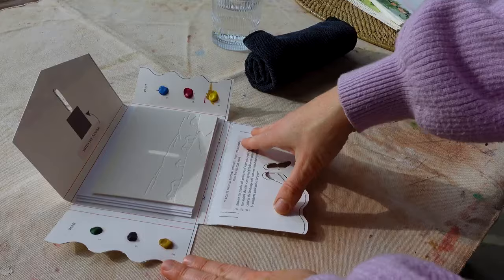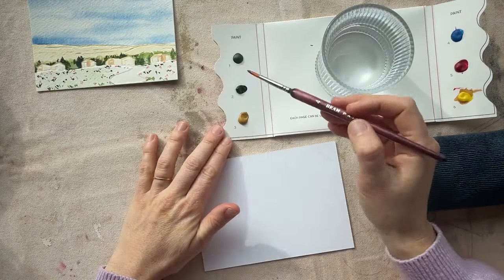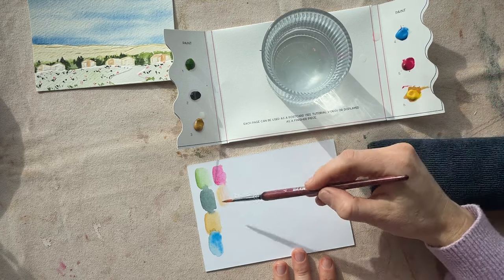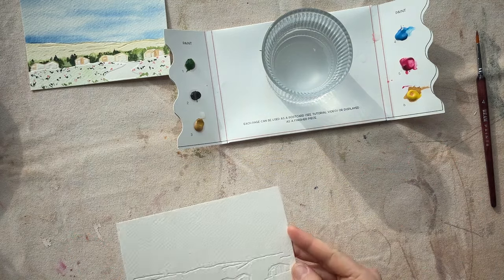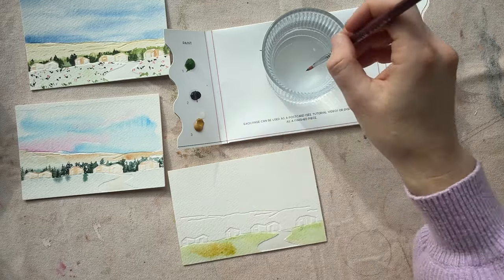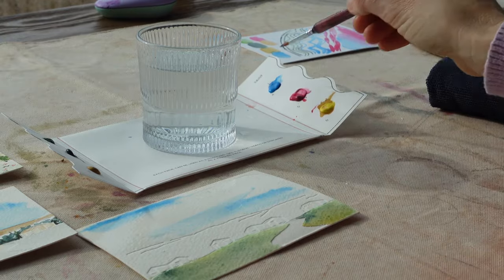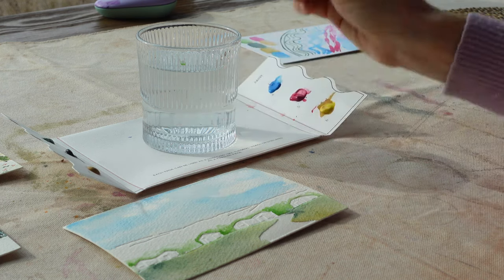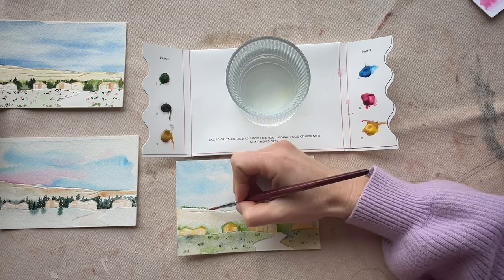Step-by-Step Guide: Getting Creative with Your Wildflower Watercolor Kit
Easy to follow instructions on how to use your Wildflower Farms Auberge Resort Watercolor Kit. Download the corresponding PDF to see an easy to follow paint-by-numbers suggestion and my most used tricks for recreating the Wildflower landscape. Happy Painting!

Please don't hesitate to let us know what's on your mind or what topics you'd like to see covered here.